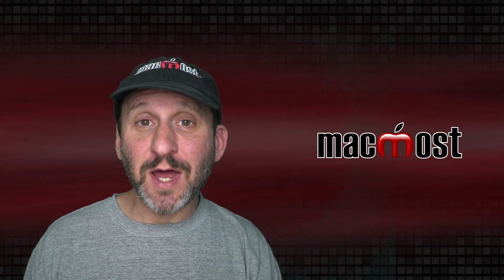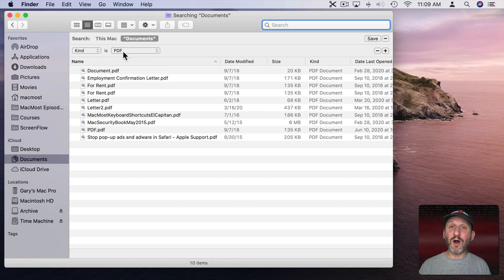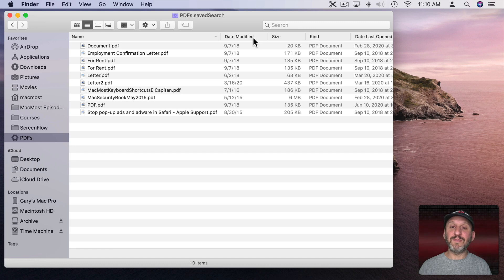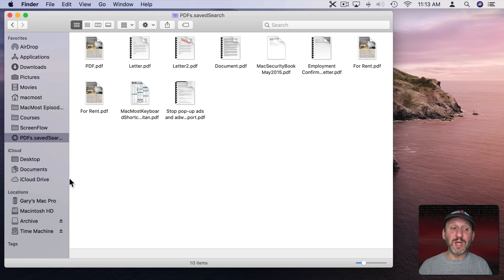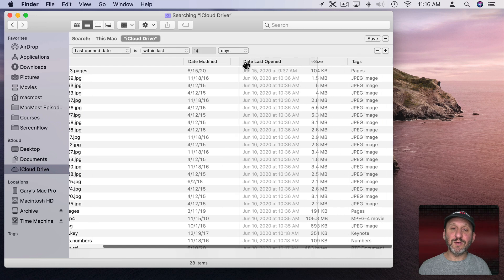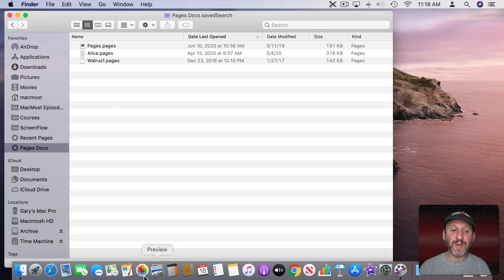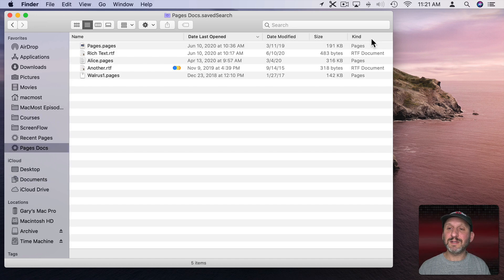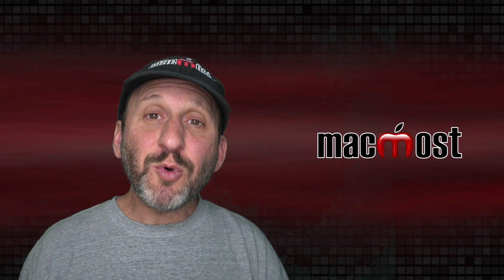Creating Convenient Saved Searches For Your Mac Finder Sidebar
You can use Saved Searches on your Mac, also called Smart Folders, to give you easy access to files in your Finder sidebar. This can be a handy way to see recent documents, all documents of a specific kind, or even your most commonly-used apps. Learn how to create, edit, delete and store Saved Searches.